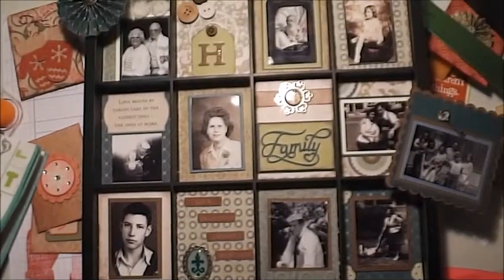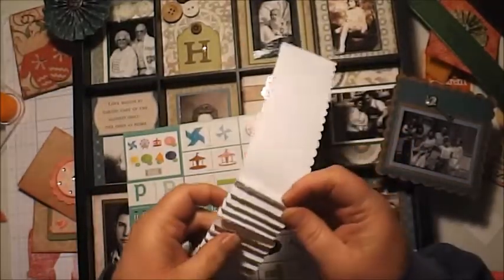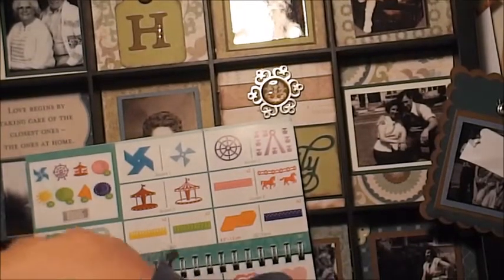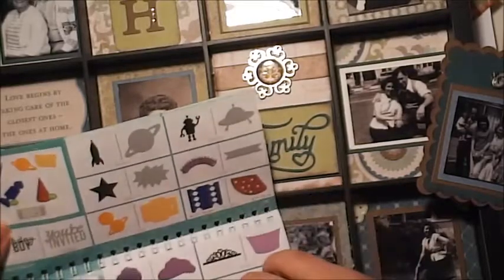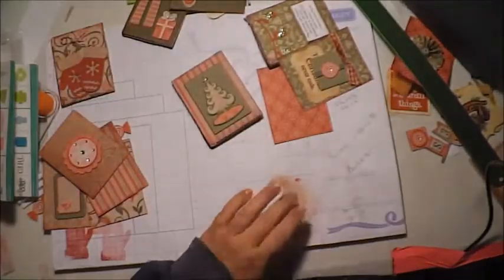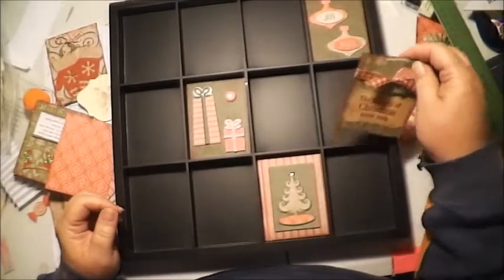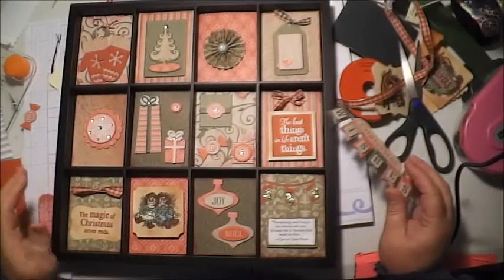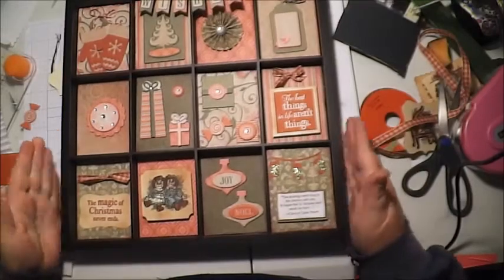CTMH DISPLAY TRAY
This is a video of the display tray from Close to my Heart...have fun making one!!